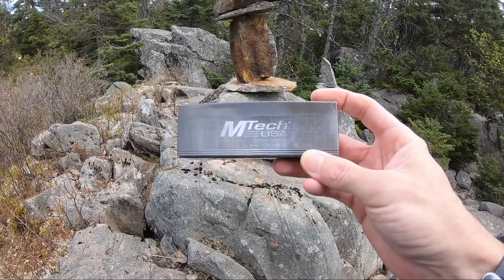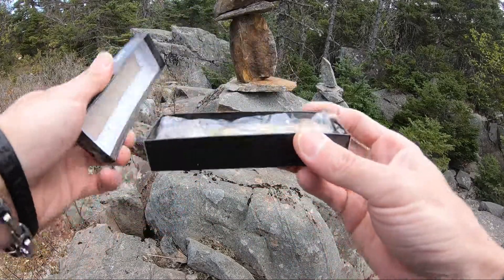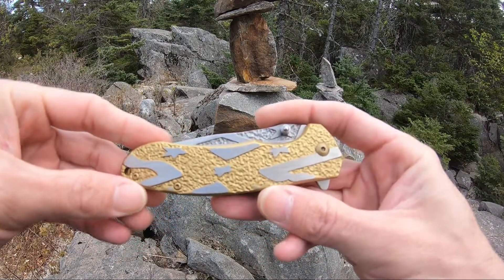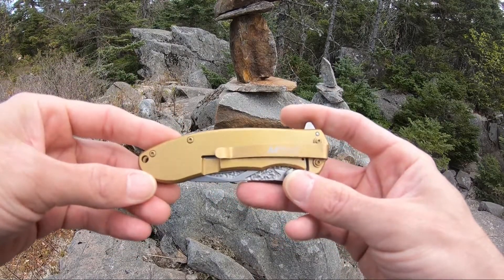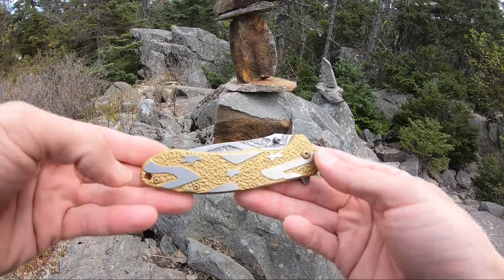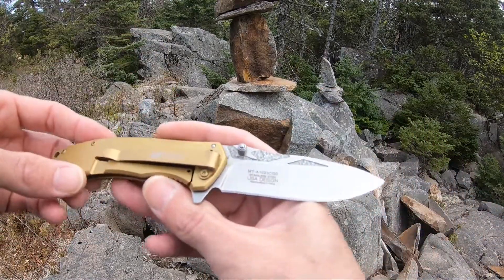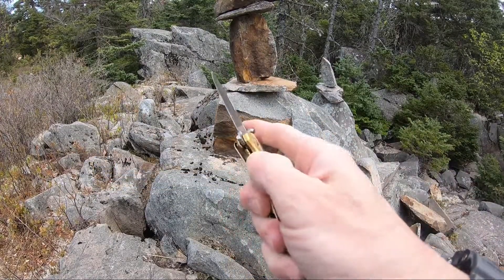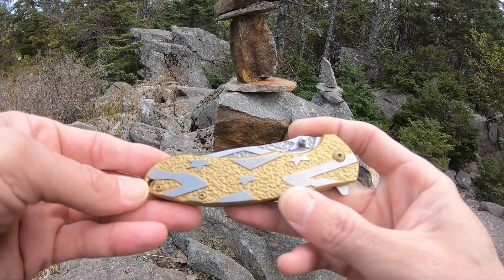MTech All Star - Model# MTA1023CGD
8.00" Overall Length
3.50" 3Cr13 Stonewashed Stainless Steel Blade
Gold TiNi Coated Stainless Steel Handles
Flipper Assisted Opening
Gold TiNi Coated Framelock
Stainless Steel Pocket Clip